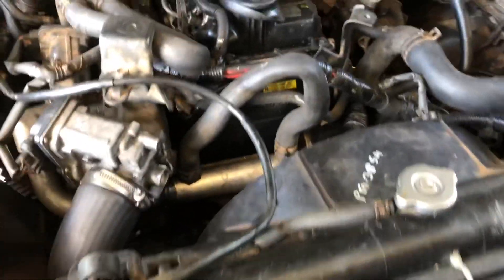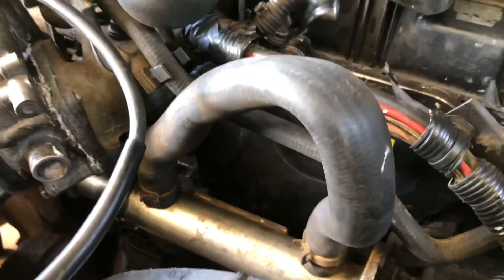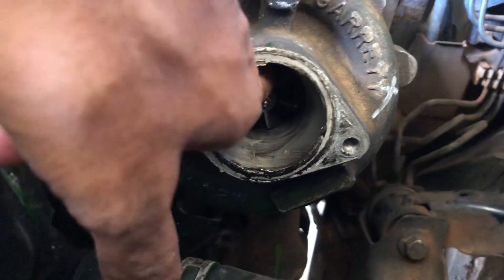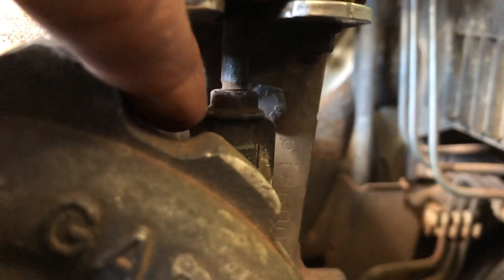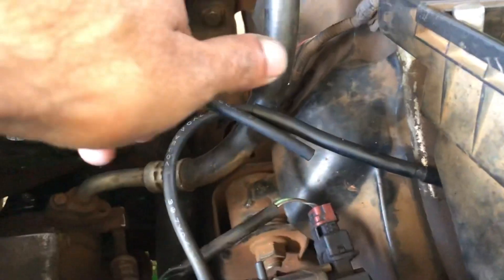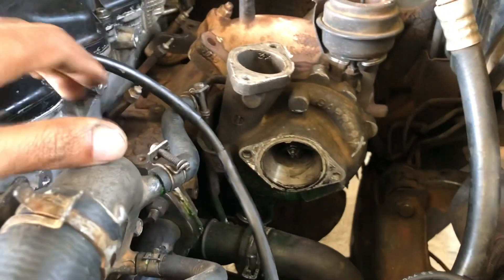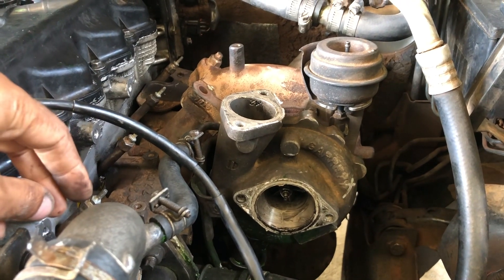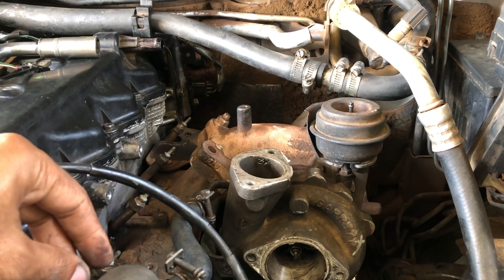P0234 Nissan Navara D40 Turbocharger over-boost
DTC P0234 Stands for Turbocharger Overboost Condition. It is logged once the vehicle's powertrain control module (PCM) perceives that the boost pressure in the forced induction system is too high or beyond the manufacturer-specified limit.

Here are the common triggers of the P0234 code:

01. Wastegate that's stuck closed
02. Bent wastegate actuator rod
03. Wiring or connector issues
04. Issues with the wastegate or boost controller hose
05. Faulty boost sensor
06. Failed turbocharger
07. Faulty BARO/MAP sensor
08. Exhaust restriction
09. An issue with the PCM, such as software in need of an update

Here are some of the common symptoms related to the code:

01. Activated check engine light
02. Lack of engine power
03. Vehicle stuck in "limp" mode
04. Noticeable sounds from the engine/turbo

  @ABC Auto Trendy   @Nissan Brasil   @Nissan USA   @Nissan Brasil   @NissanIndia   @NissanThailand   @Nissan México   @Nissan   @Nissan Owner Channel ​